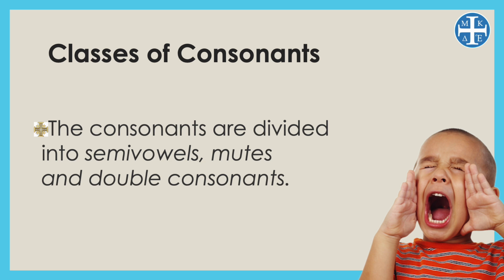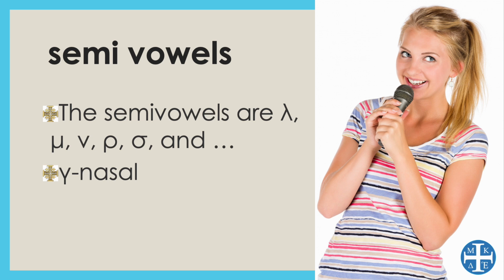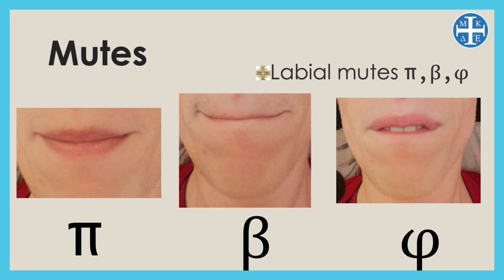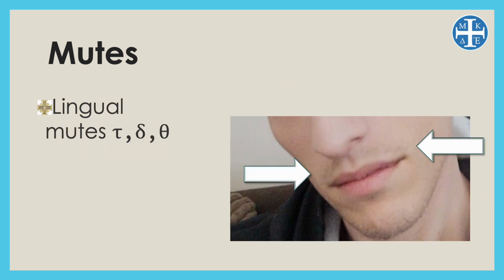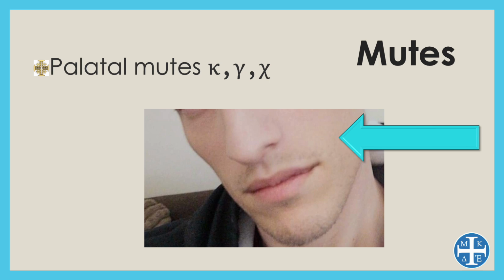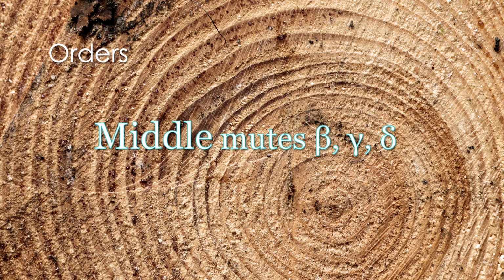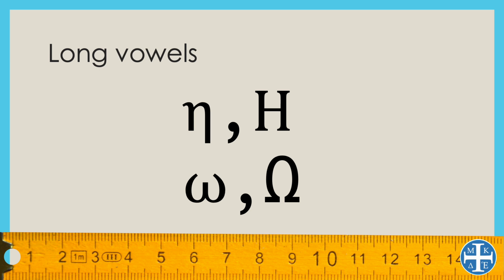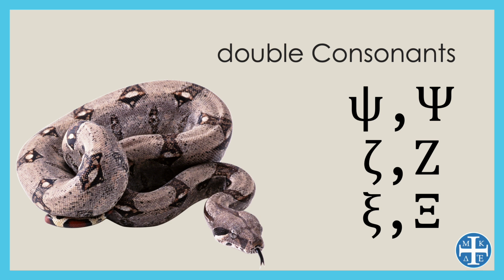1.1b Alphabet pronunciation & groupings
The second part of level 1 chapter 1 - looking at the pronunciation and rules around pronunciation of the alphabet.

This video dips your toes into a little bit of relevant linguistics for New Testament learners.  We group together the letters and learn a bit about their history and why they are grouped together.  For beginners but this video will help establish some principles that will be useful later on and help you to learn the alphabet.

Check out the Alphabet Practice video on the Practice Plus Playlist or follow up with the 3rd alphabet video (1.1c) on Diphthongs, accents and hard-breathings.